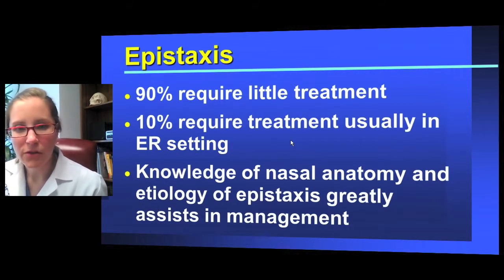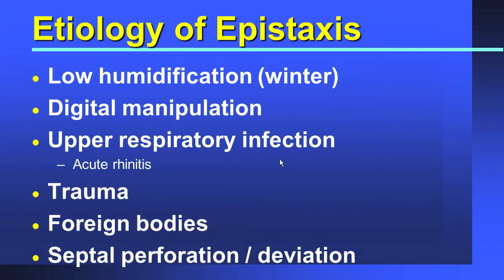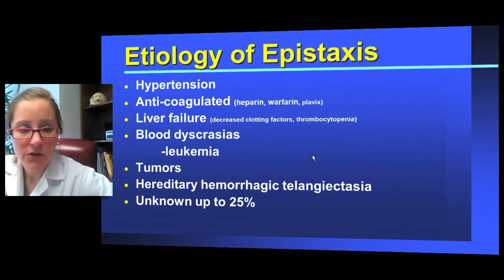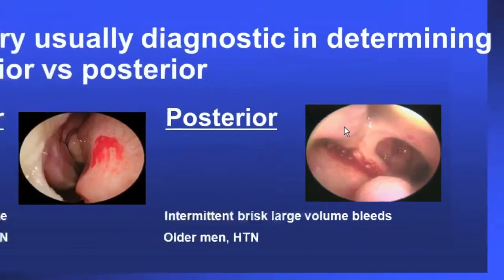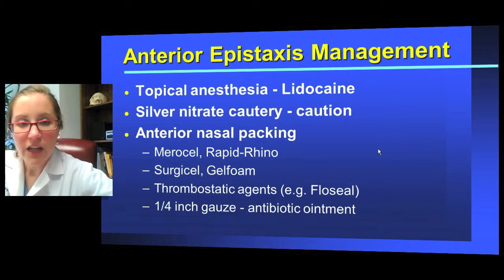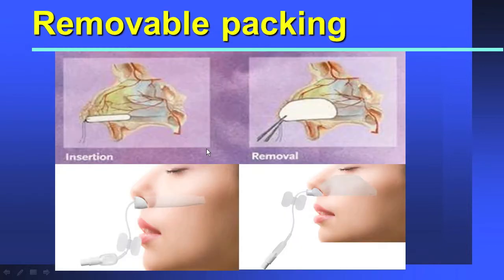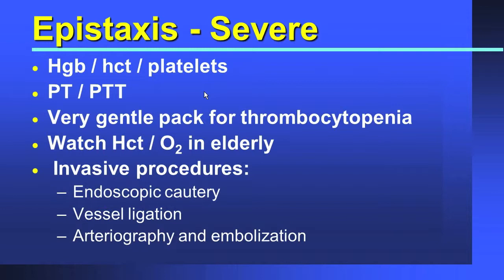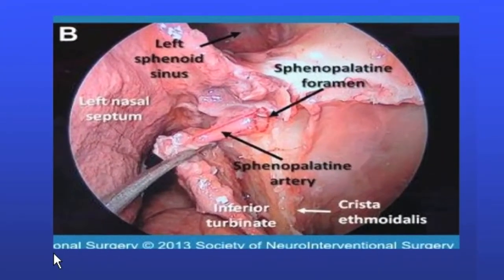Epistaxis by Dr. Kelly Gallagher